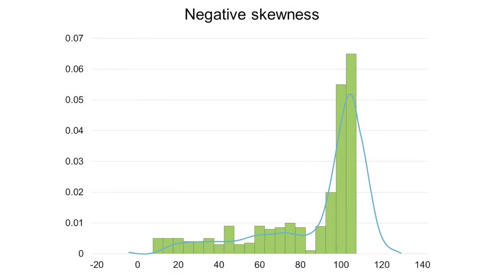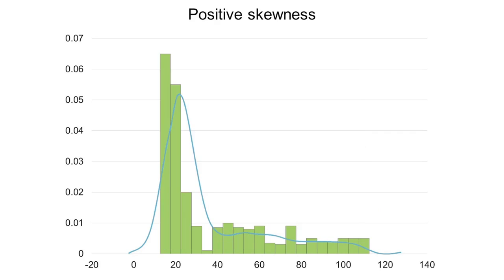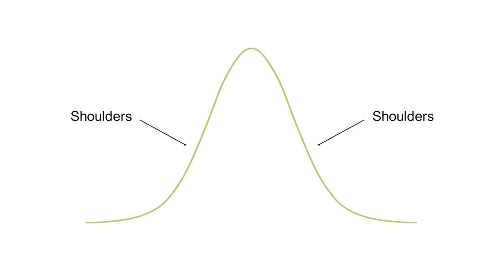Asymmetry and peakedness: Skewness and Kurtosis - Understanding Clinical Research: Behind the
Link to this course:
Asymmetry and peakedness: Skewness and Kurtosis - Understanding Clinical Research: Behind the Statistics

If you’ve ever skipped over`the results section of a medical paper because terms like “confidence interval” or “p-value” go over your head, then you’re in the right place. You may be a clinical practitioner reading research articles to keep up-to-date with developments in your field or a medical student wondering how to approach your own research. Greater confidence in understanding statistical analysis and the results can benefit both working professionals and those undertaking research themselves.

If you are simply interested in properly understanding the published literature or if you are embarking on conducting your own research, this course is your first step. It offers an easy entry into interpreting common statistical concepts without getting into nitty-gritty mathematical formulae. To be able to interpret and understand these concepts is the best way to start your journey into the world of clinical literature. That’s where this course comes in - so let’s get started!

The course is free to enroll and take. You will be offered the option of purchasing a certificate of completion which you become eligible for, if you successfully complete the course requirements. This can be an excellent way of staying motivated!  Financial Aid is also available.
Clinical Research, Statistics, Statistical Analysis, Statistical Hypothesis Testing
A great introduction to understanding research and a great platform to springboard keen clinicians into performing their own research. Will take what I've learnt and apply it to my own research!,I'm very new at this theme, this course has being the perfect beginning. If you don't have a mathematical background and you don't understand when the funny S appear, this is the course for you!
There is hardly any healthcare professional who is unfamiliar with the p-value.  It is usually understood to have a watershed value of 0.05.  If a research question is evaluated through the collection of data points and statistical analysis reveals a value less that 0.05, we accept this a proof that some significant difference was found, at least statistically.In reality things are a bit more complicated than that.  The literature is currently full of questions about the ubiquitous p-vale and why it is not the panacea many of us have used it as. During this week you will develop an intuitive understanding of concept of a p-value. From there, I'll move on to the heart of probability theory, the Central Limit Theorem and data distribution.